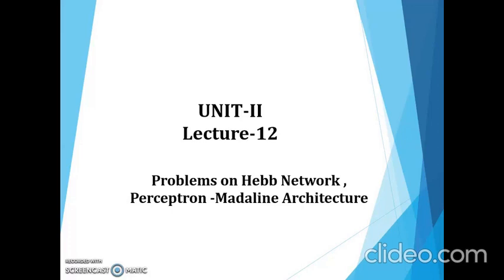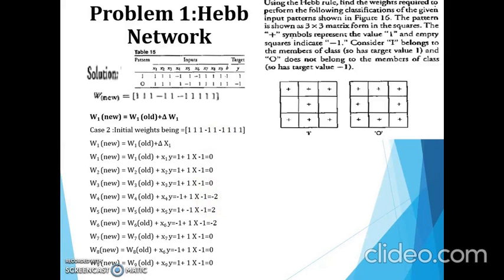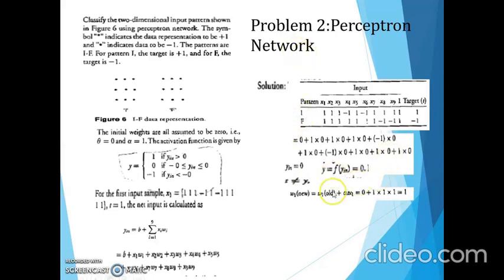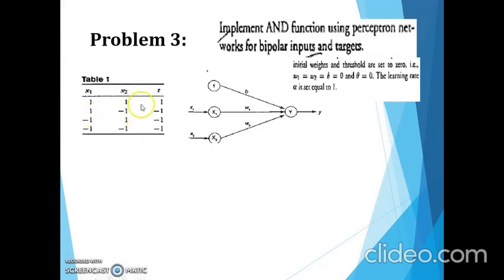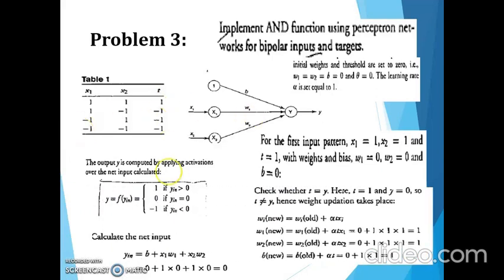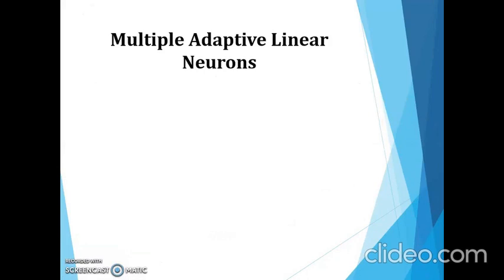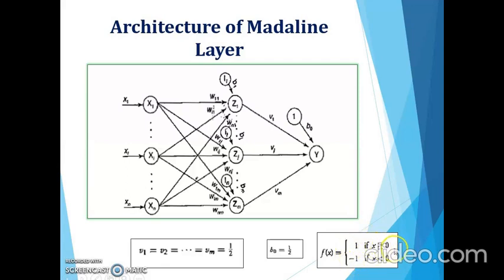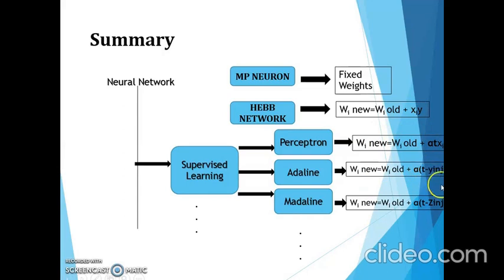OEC552-Soft Computing,Unit-II,Lecture-12,Problems on Hebb,Perceptron&Madaline by Mrs.S.FarjanaFarvin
This Video helps us to Learn Problems on Hebb,Perceptron neural network and Madaline Architecture ,Algorithm